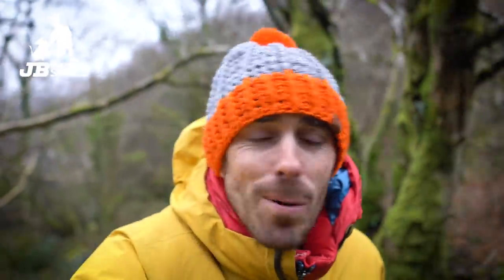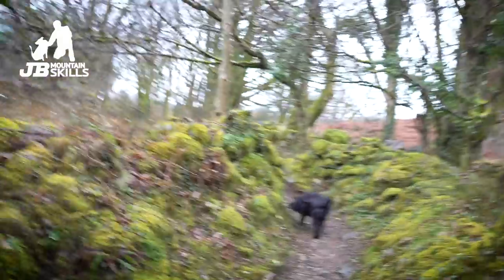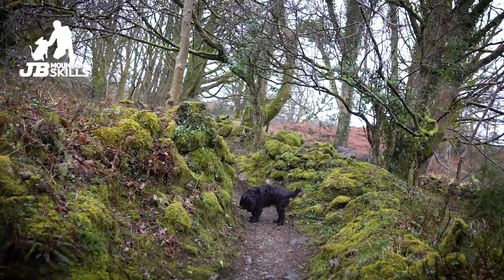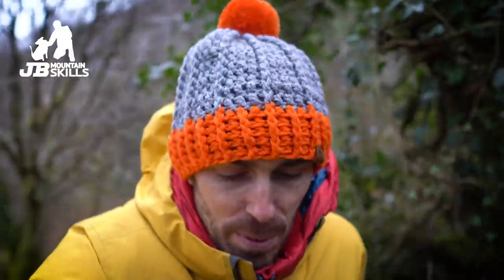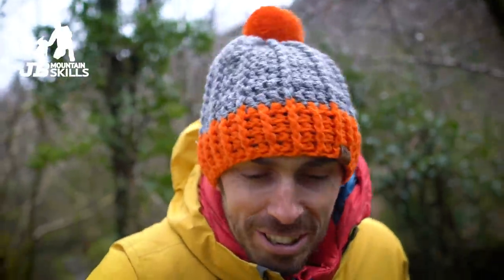Mountain Leader: Quality Mountain Day TOP TIPS! Not how to pass your ML!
Top tips to get the most of your QMD's!